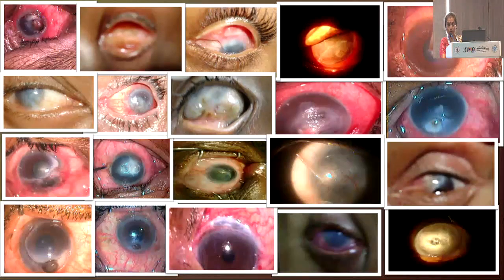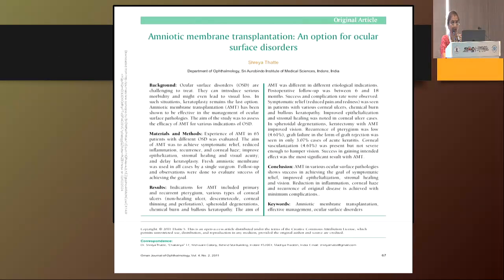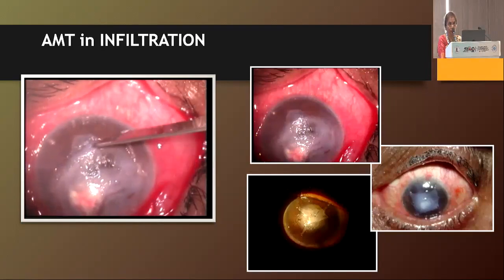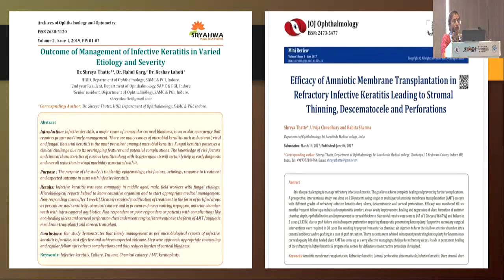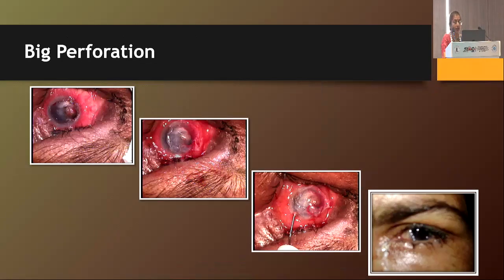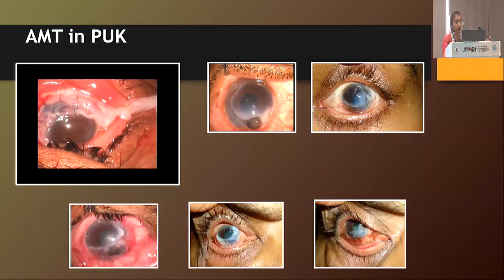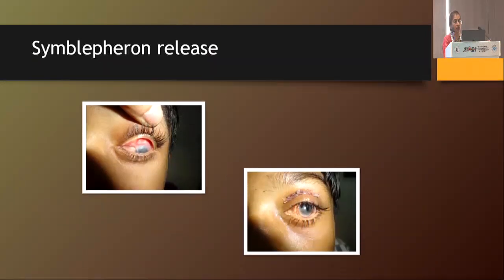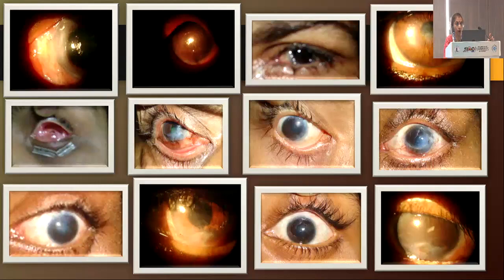AIOC2024 GP131 Topic Dr Shreya Thatte Reconstructing ocular surface by Amniotic membrane